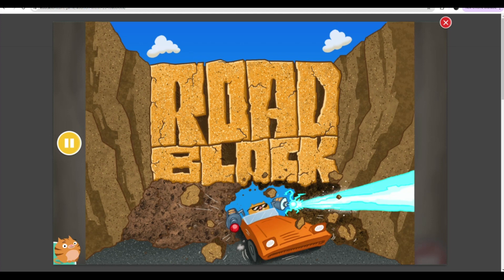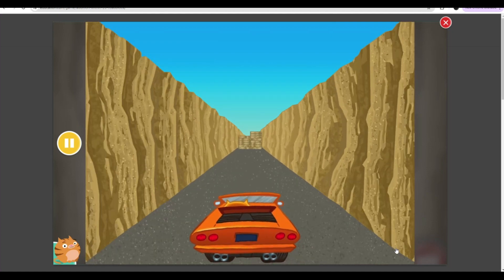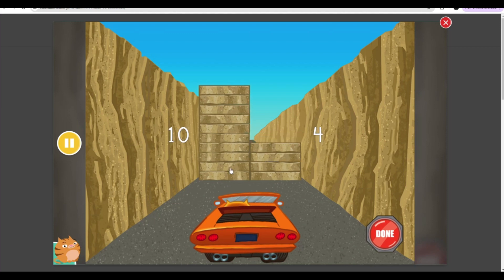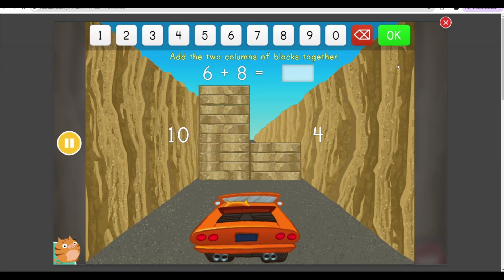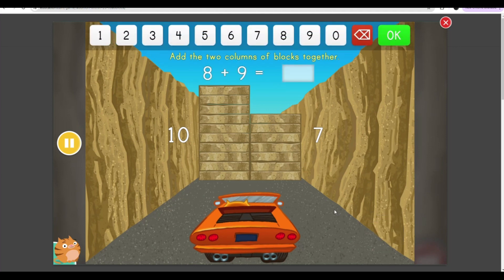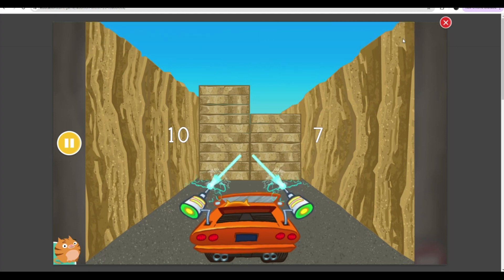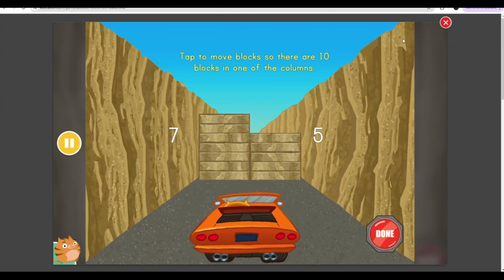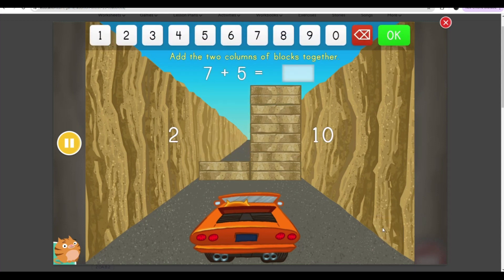Education.com 029- -Games - 1st Grade - Math - Roadblock-Addition within 20